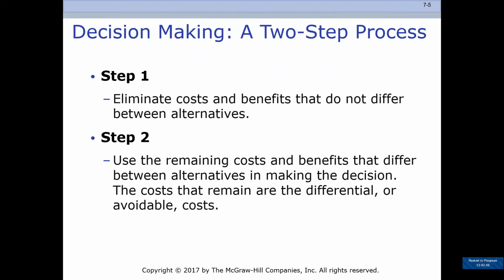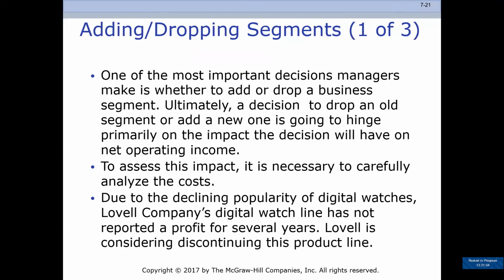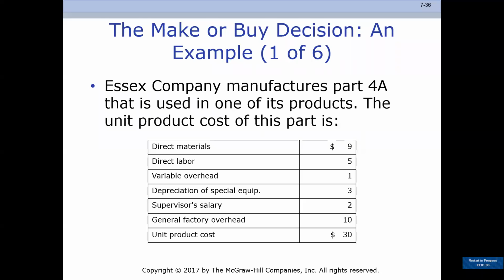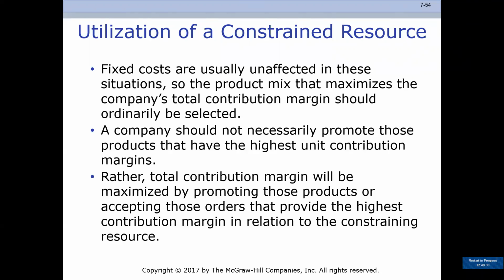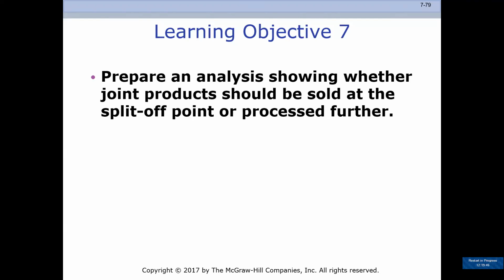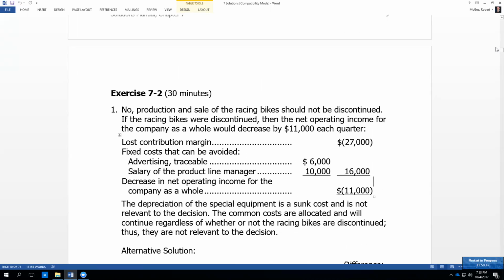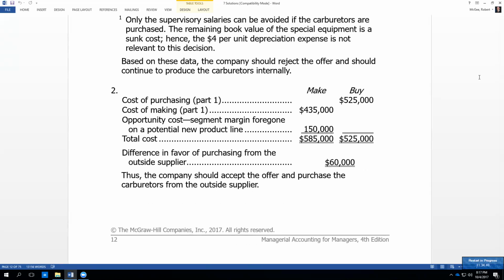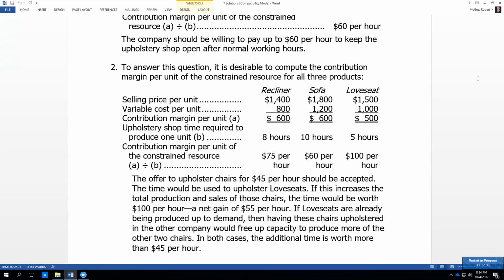Ch 7 - 10. 4 .17